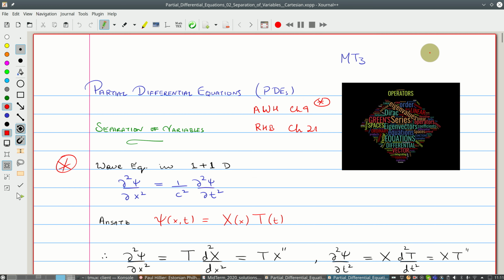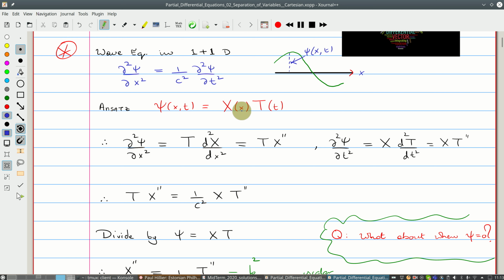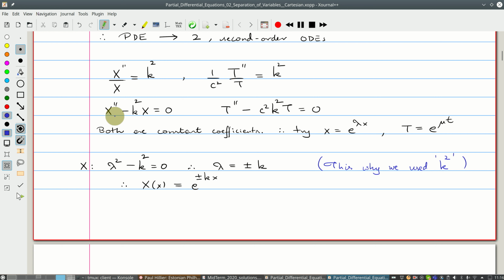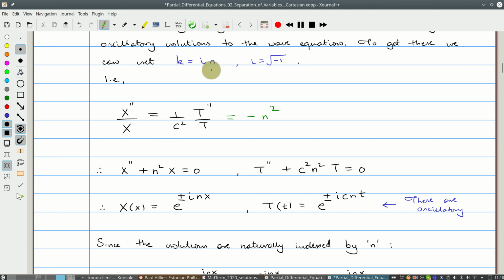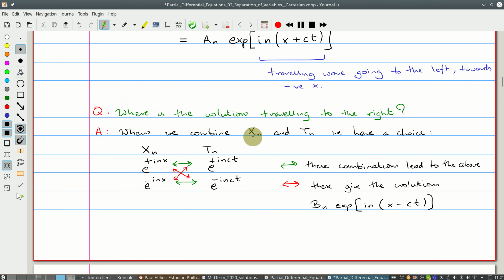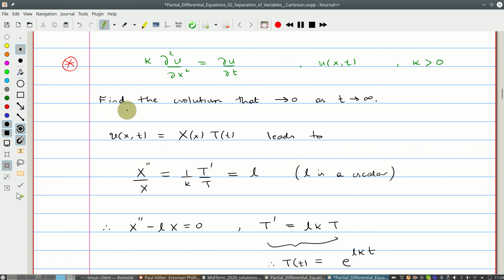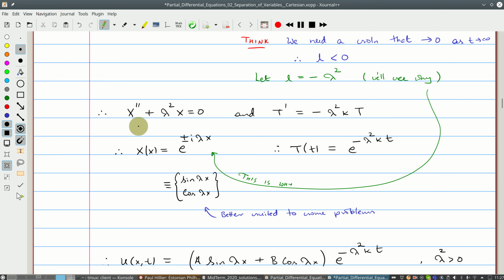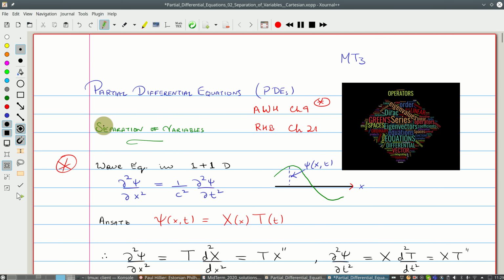Partial Differential Equations 02a Separation of Variables (Cartesian)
PDEs: The method of separation of variables. Here we look at this technique for PDEs expressed in Cartesian coordinates. Examples are the Laplace equation, the heat equation and the wave equation.